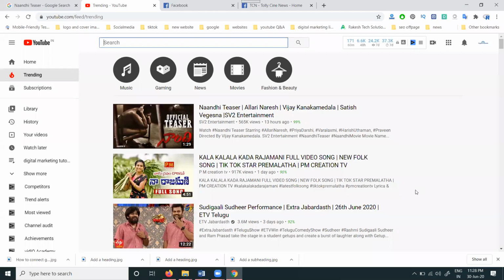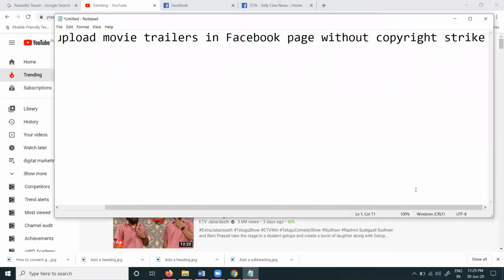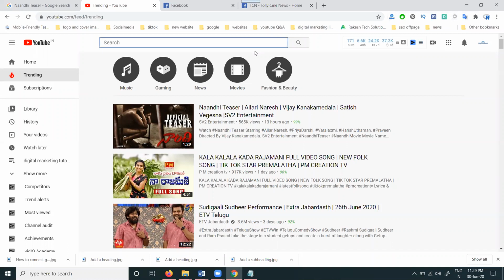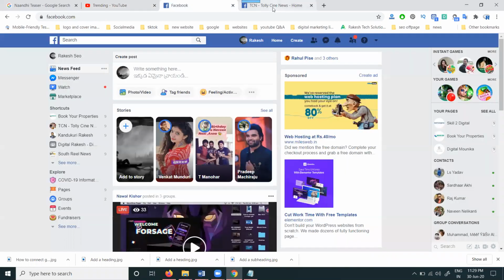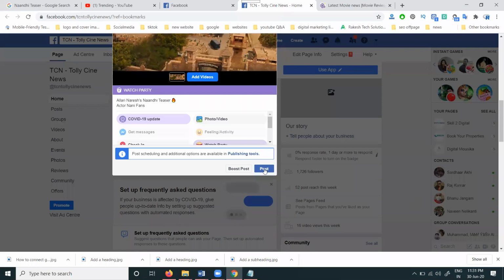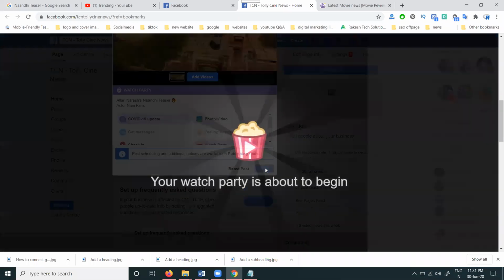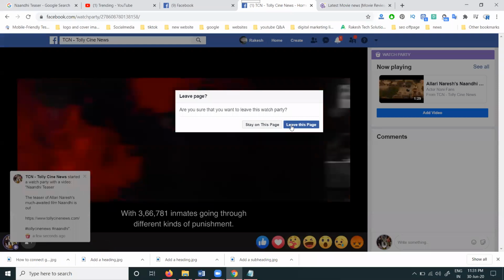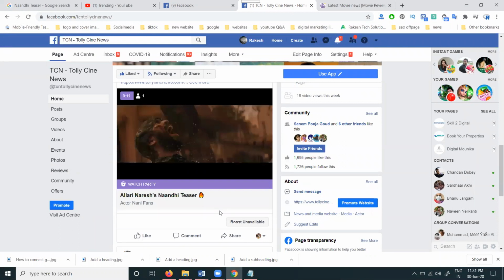How to upload movie trailers in Facebook page without copyright strike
How to upload movie trailers in Facebook page without copyright strike Digital Marketing Training Tutorials BY Digital Rakesh - Skill 2 Digital